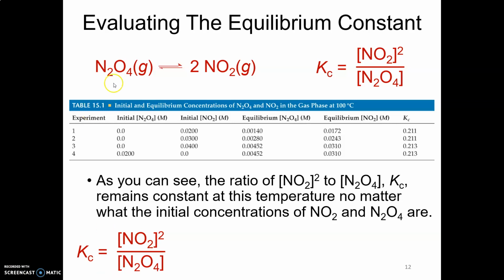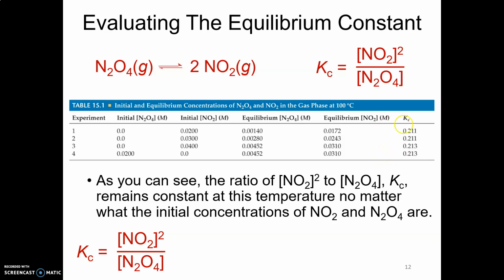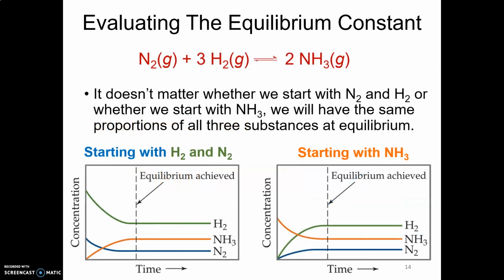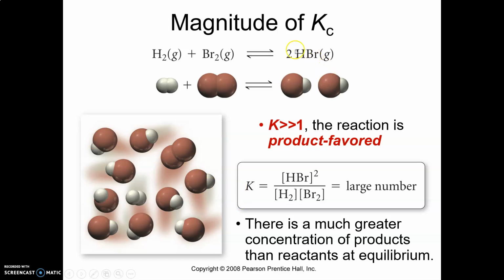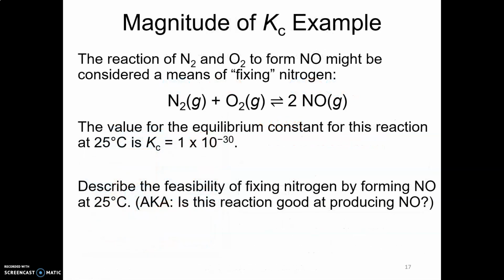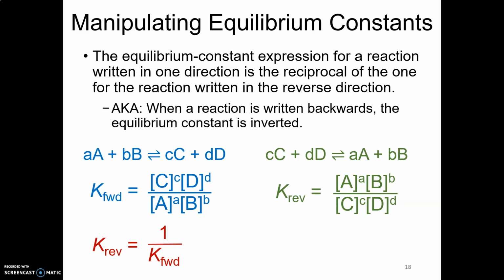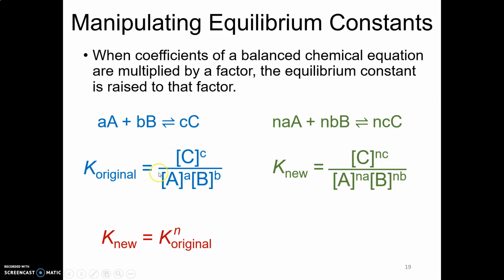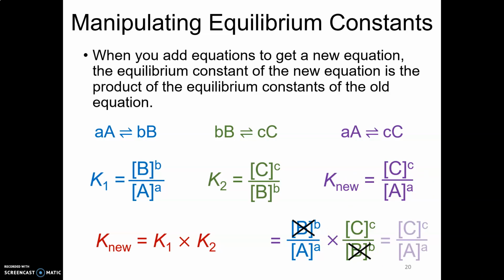Chem I - 3/23 video 2